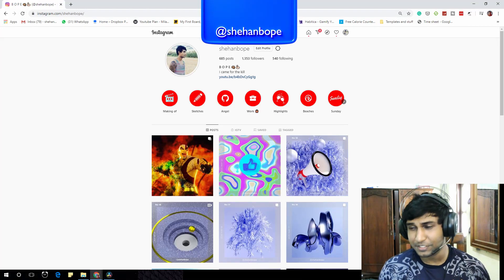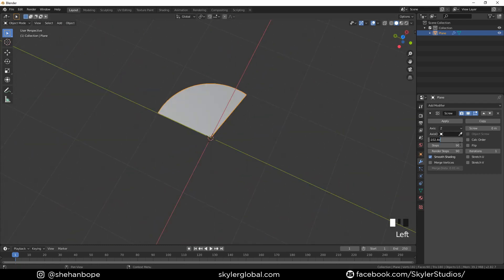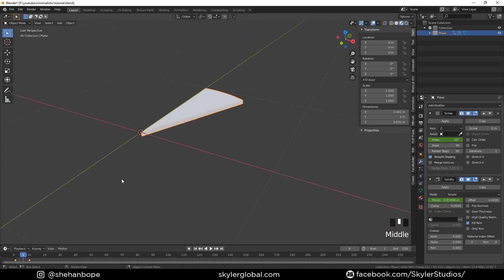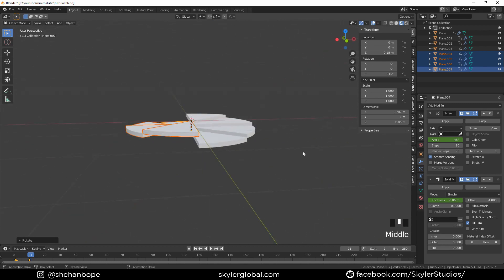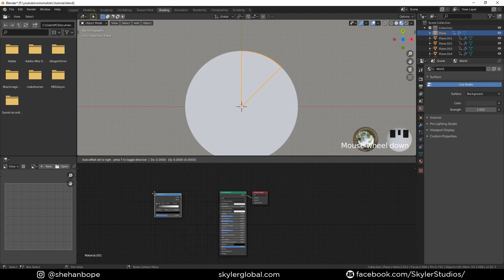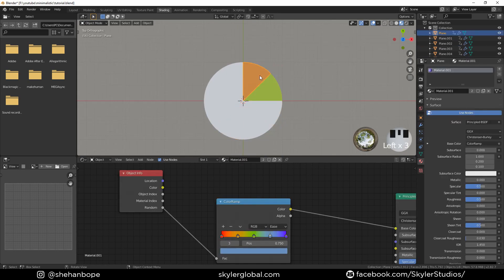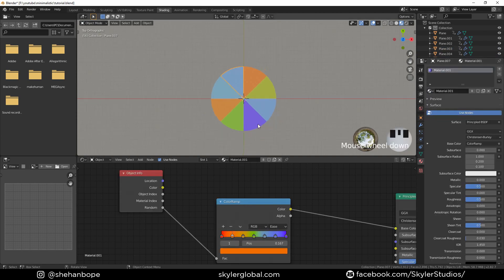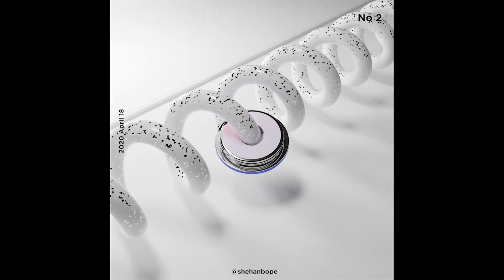Create a Pie Chart Animation in blender 2.83 EEVEE (EASY and FAST Tutorial ) 90% Procedural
Create a Pie Chart (Pie Graph) Animation in blender 2.83 EEVEE ( EASY and FAST tutorial ) 90% Procedural. If you like this video please leave like and subscribe to this channel leave a comment and let me know if there's anything thanks for watching this video see you in the next one.